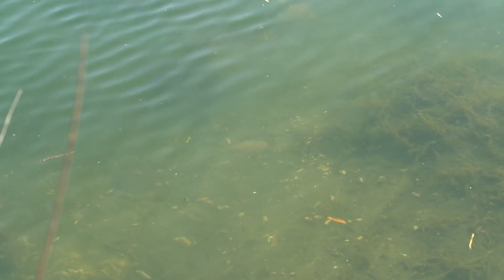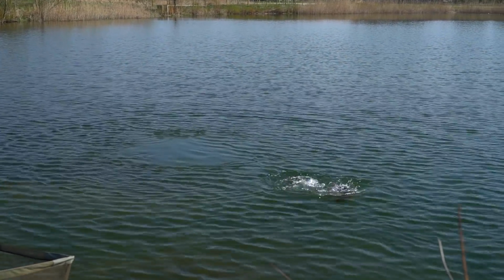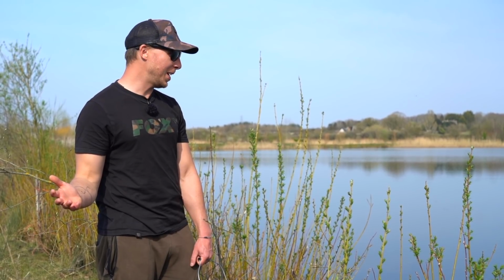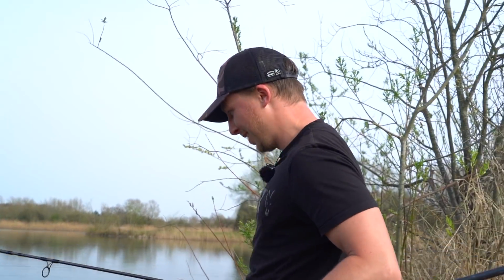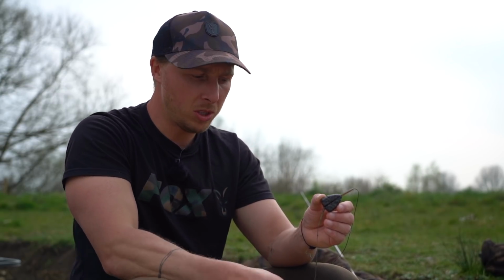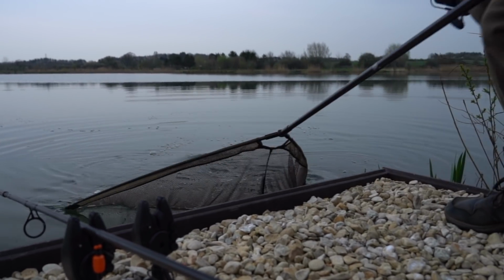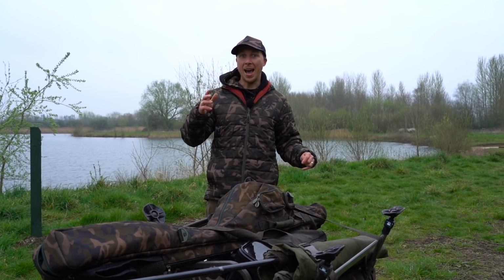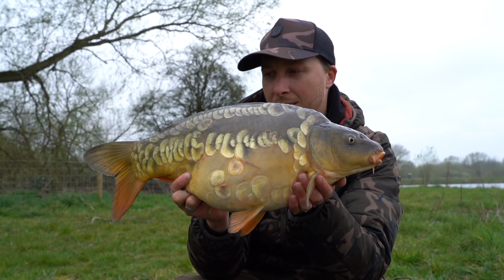10 FISH HAUL! NEW LINEAR FISHERIES LAKES | CARP FISHING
Join Harry Charrington as he tackles the awesome new lakes at Linear Fisheries, Tar Farm! Harry runs through his preferred tactics for tackling a new venue, enjoy!

For more information on products used throughout this video, head over